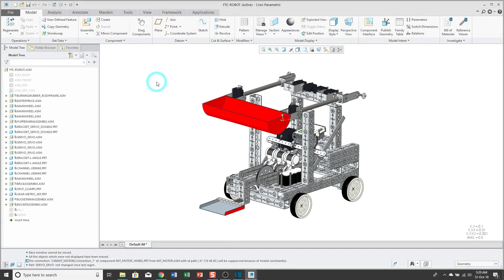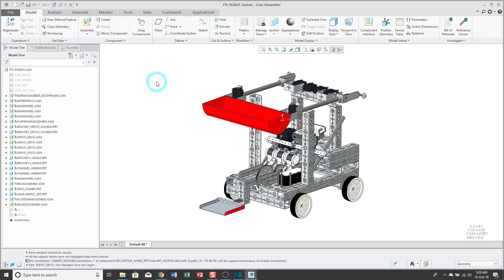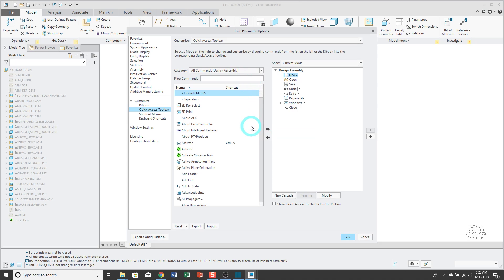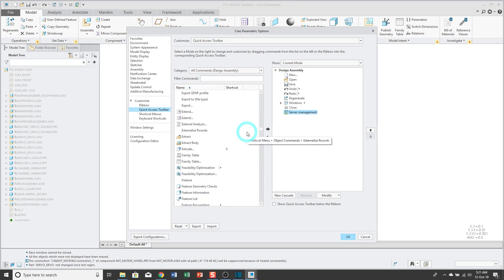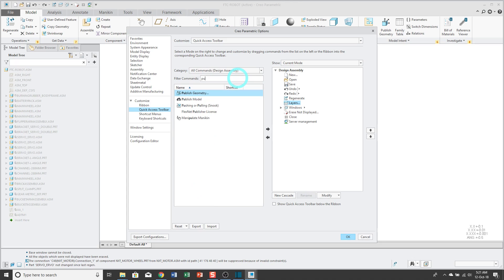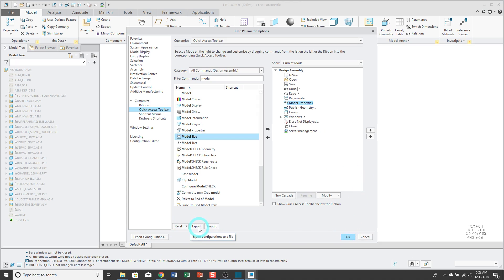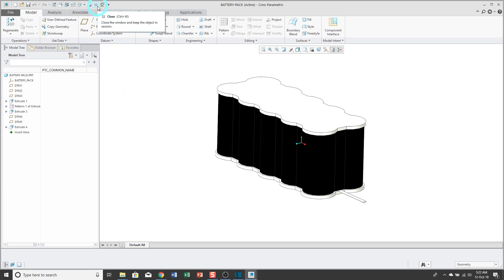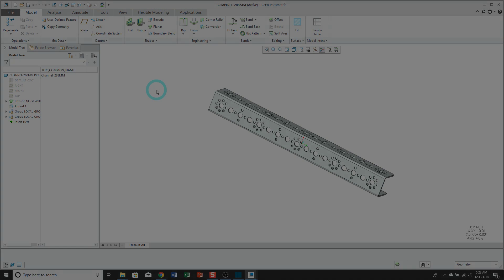Creo Parametric - Configuring the Quick Access Toolbar - Creo 4.0 / 5.0 / 6.0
This Creo Parametric tutorial video shows you the improvements in customizing the Quick Access Toolbar that were added in 4.0. (This video was made in Creo Parametric 5.0.)

Customizing the Quick Access Toolbar is one of the quickest and easiest ways of increasing your productivity in Creo Parametric.

Thanks,
Dave